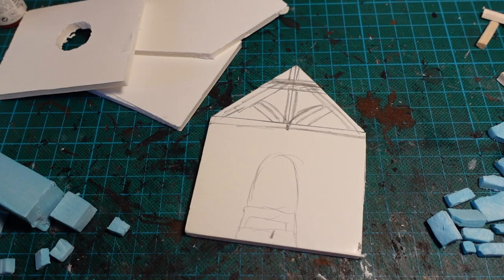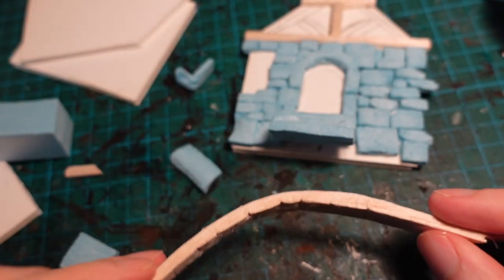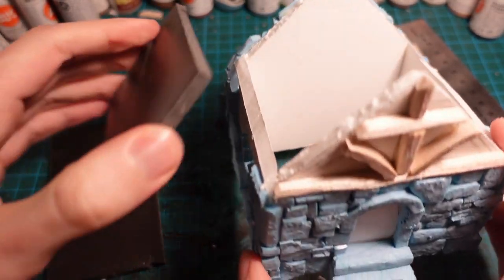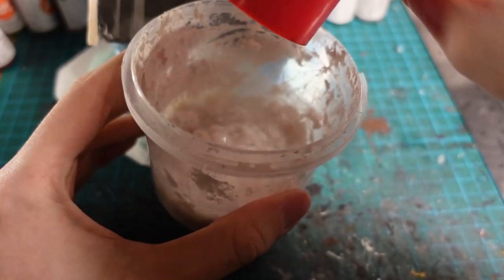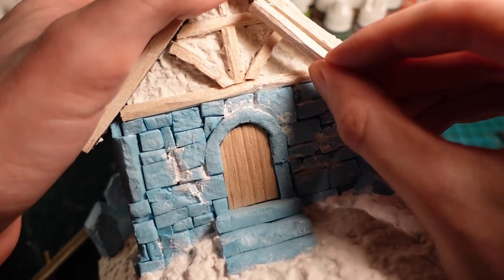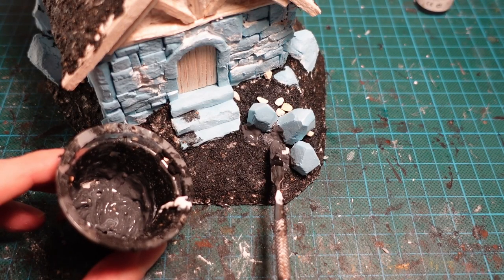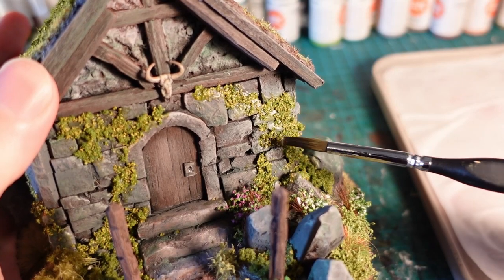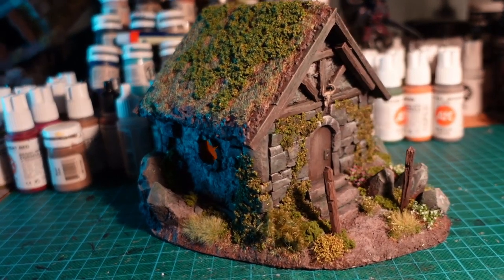DIY Druidic Shack Scratch-build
A short tutorial on how to make an overgrown medieval/dark age house perfect for use by a druid. Suitable for use in RPG's, Wargaming and diorama building.